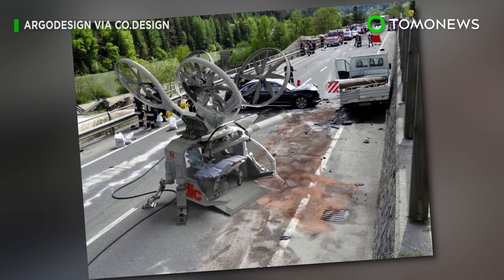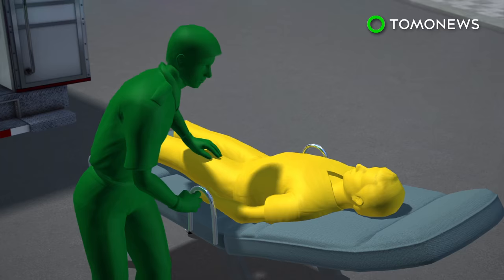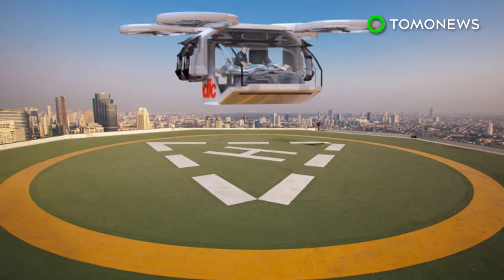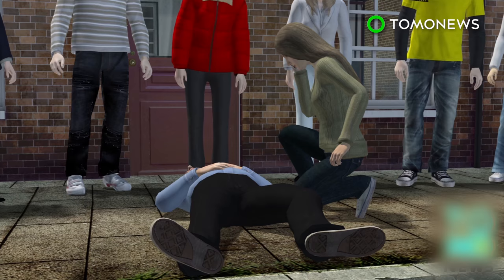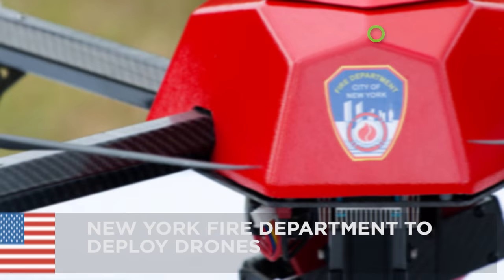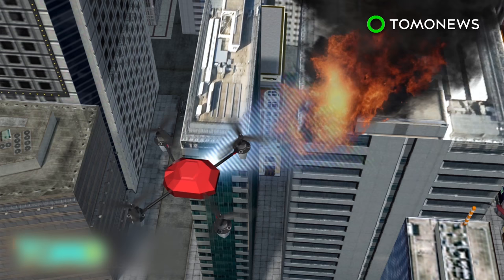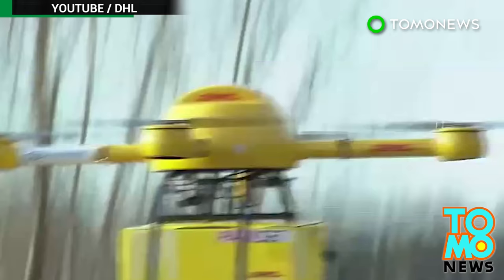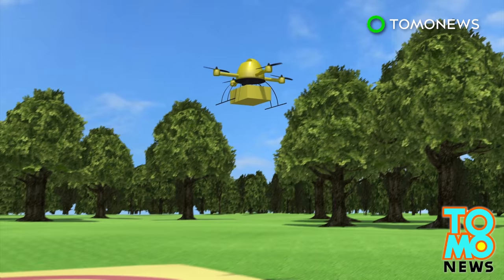Ambulance drone: Texas company argodesign unveils done that can be used as an ambulance - TomoNews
AUSTIN, TEXAS — A Texas-based design firm has illustrated plans for an ambulance drone that can help transporting patients faster and more efficiently than regular ambulances or helicopters.

The concept of ambulance drone was submitted by argodesign to Co.Design’s Body Week, which features innovative technologies mainly concerning health and related subjects.

The ambulance drone is modelled after a standard quadcopter, which is roughly the size of a compact car. The drone can follow a GPS location, be remotely controlled by a pilot, or a combination of both. It can travel on autopilot, while a pilot can control the drone remotely in case of difficult takeoffs and landings. One single pilot can also control a whole fleet of ambulance drones remotely.

The drone is able to travel above traffic or other obstacles on the ground, so that it can arrive at its location faster than regular ambulances. Given its relatively small size, the drone could land almost anywhere.

"I wouldn’t be surprised to get emails, to hear lots of the aeronautics companies saying, ‘we are working on something like this,’" Mark Rolston, the founder of argodesign told Co.Design. "It makes perfect sense. We may have underestimated the wingspan challenge for lift, but in a greater scheme of things, that’s a trivial part of the idea."